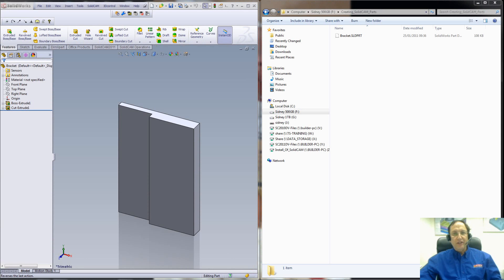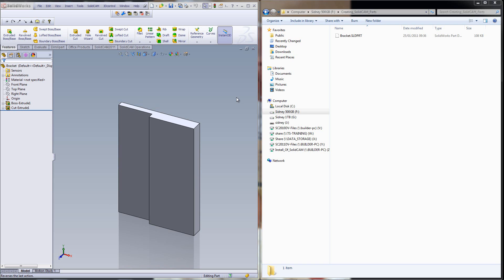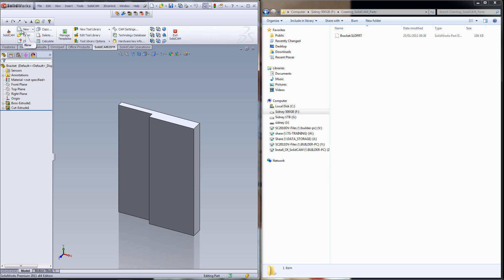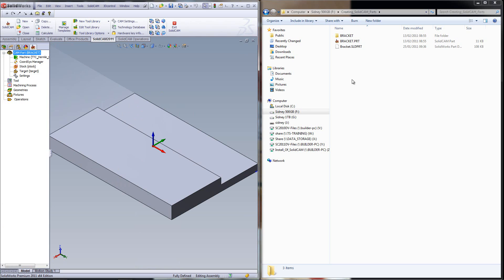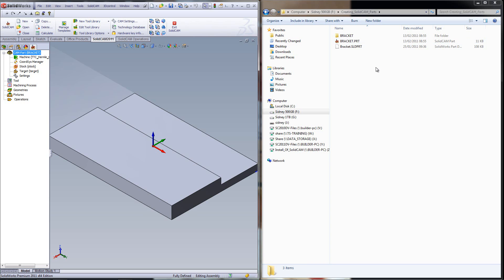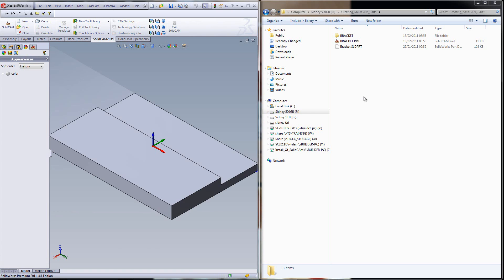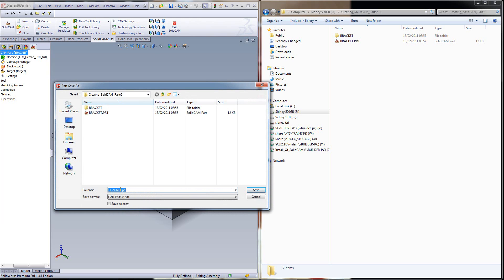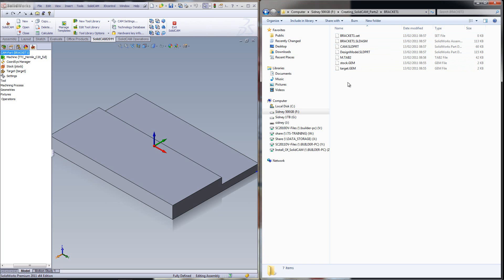Behind The Scenes In SolidCAM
This recording shows the files being created when you start a new project in SolidCAM